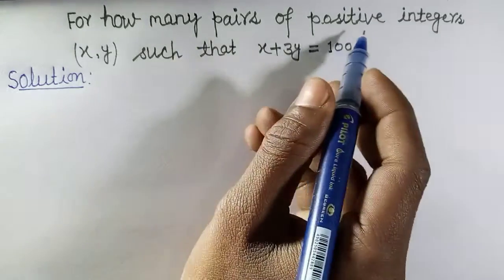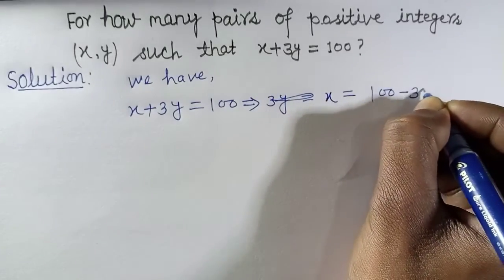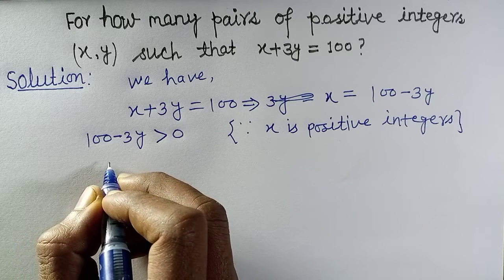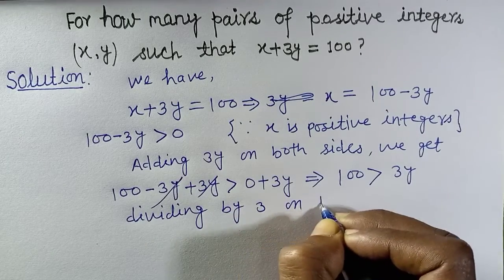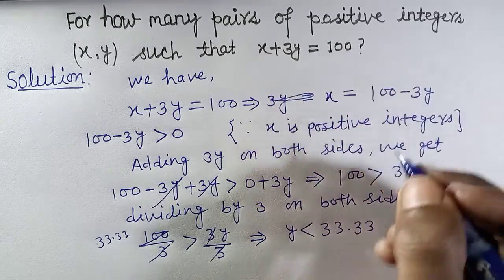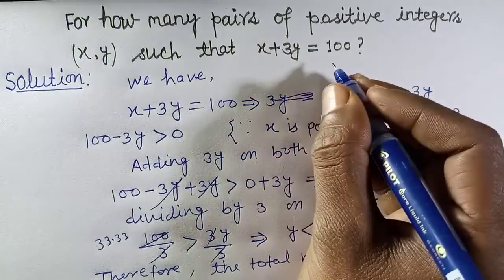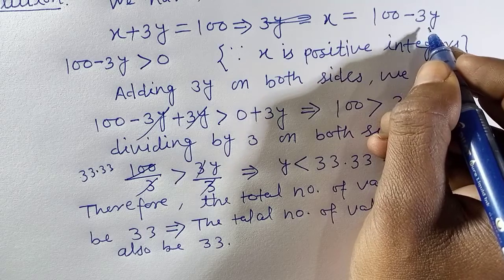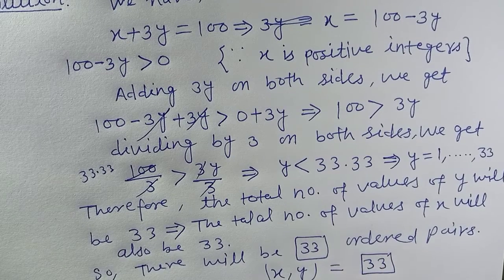Integer solutions of x+3y=100.